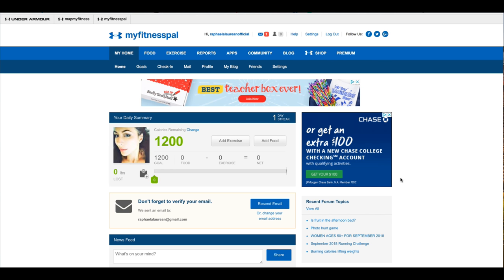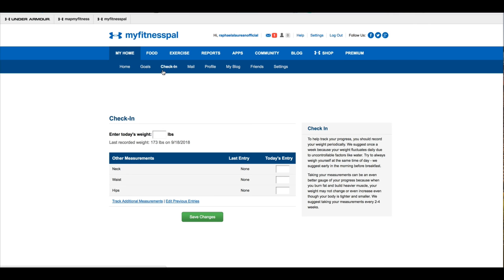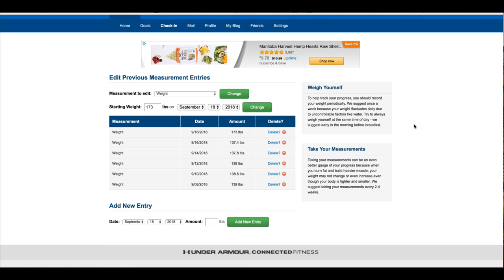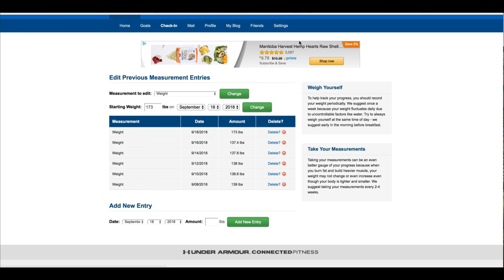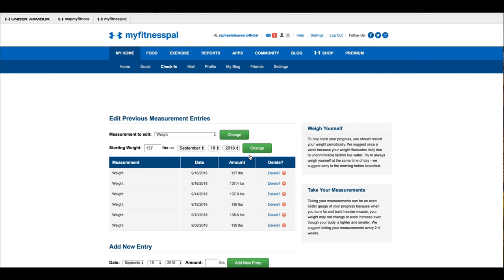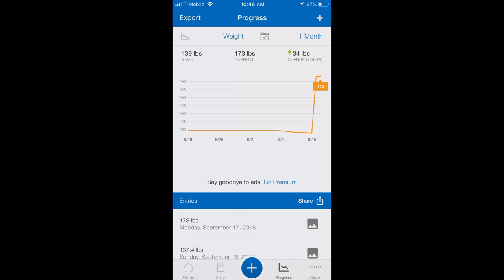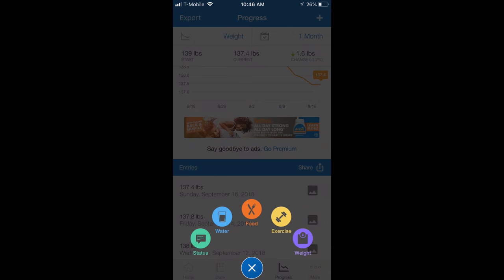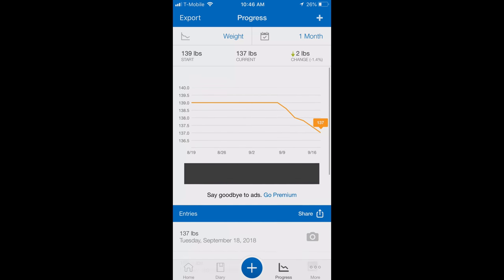How To Delete Weight In My Fitness Pal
How To Delete Weight In My Fitness Pal. In this quick video, I show you how to delete an accidental entry in MyFitnessPal on both the desktop and mobile app versions. I post new How-To videos weekly.

Also, if you want to be the first one of your friends to have and share my new How To videos, click the bell icon to be notified when I upload cool new How To videos. Thanks for spending some time with me. All of the products used in this video are listed below.

What’s your HOW TO question? Send me a tweet or tag me on Instagram at askRL.

I'm Raphaela; a curious and creative YouTuber who loves to figure out how to do things. I love sharing this information with you in my short and to-the-point 'How To' videos. I hope my videos make your life easier and make you feel empowered that YOU CAN! What’s your HOW TO question? Send me a tweet or tag me on Instagram at askRL.

These are products that I actually use, and purchased myself, so I am not being paid to say any of this. I love these products, which is the only reason that you I mention them in my videos. It doesn’t cost you any more than if you just purchased it by looking it up yourself. I hope that you found enough value in my video to tip me by using these affiliate links.This helps me to continue to purchase and create this kind of content for you. My family and I appreciate you. ☺

You’re free to use this song in any of your videos, as the artist does not require attribution. I simply place it here so that if you would like to use this song in your YouTube video that you know what it is. askrl raphaelalaurean askrl raphaelalaurean FTC Compliance Statement